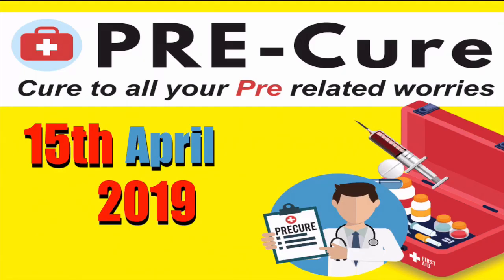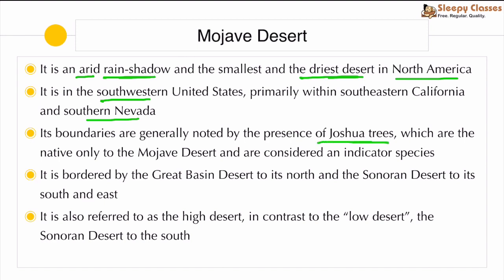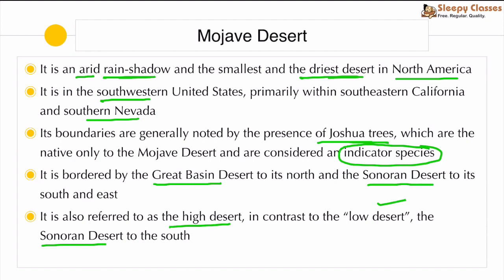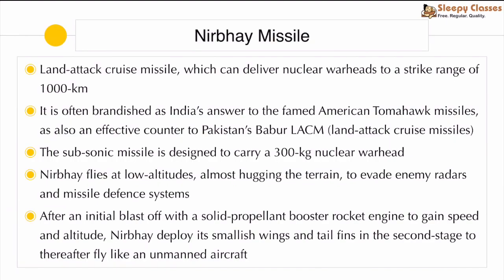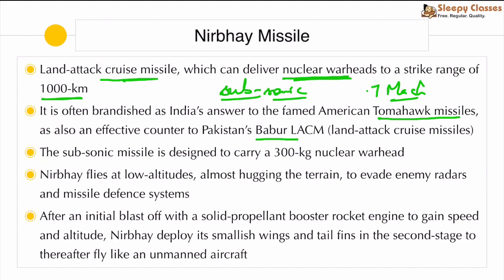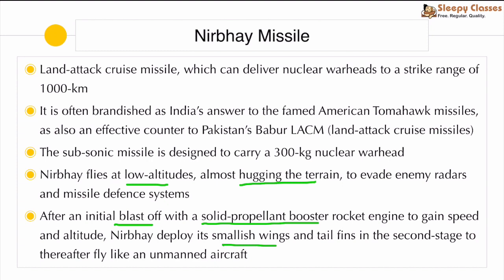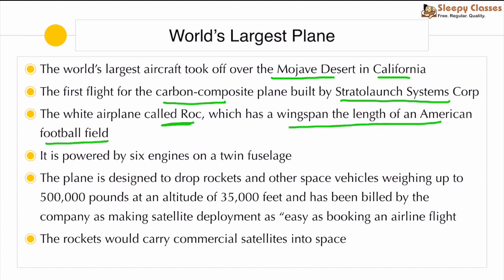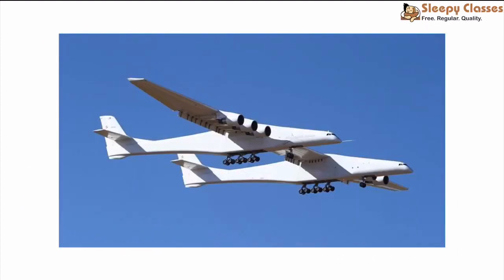PRE-Cure - 15th April 2019 || UPSC || IAS